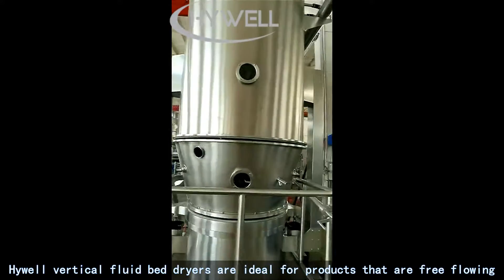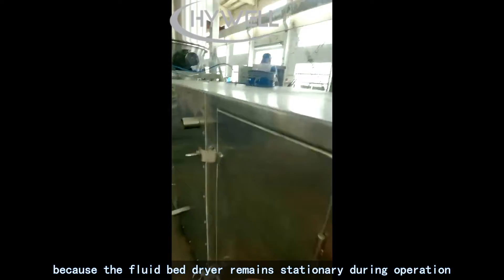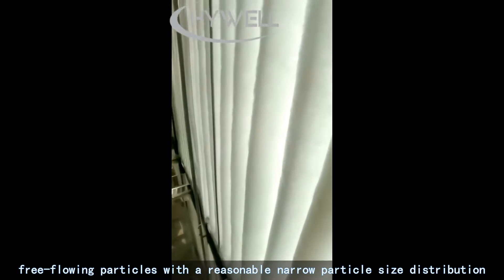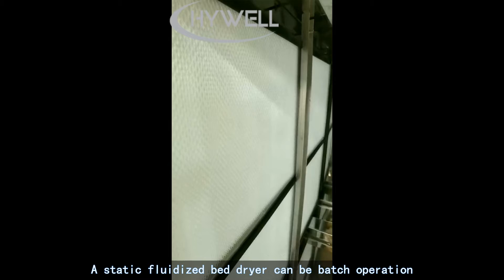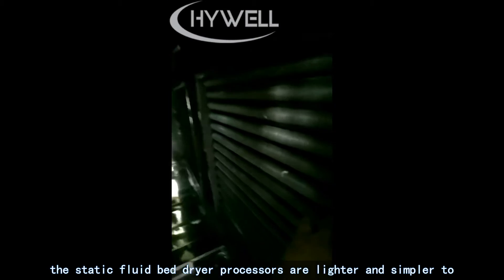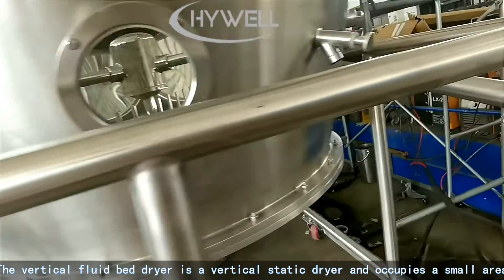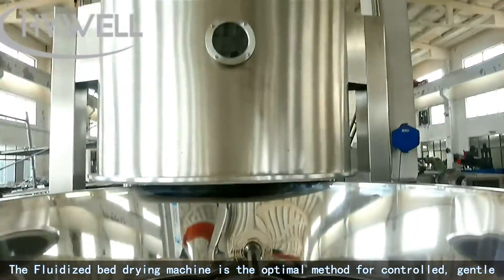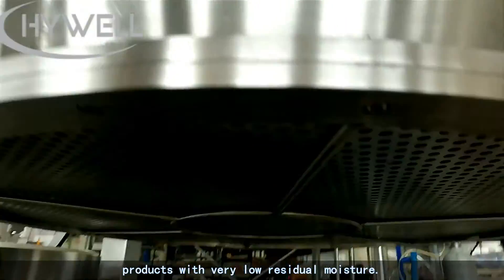Vertical Fluid Bed Dryer / Vertical Fluidized Bed Dryer for Granule drying process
In this video, the detail of the Vertical fluid bed dryer /Vertical Fluidized Bed Dryer parameters as follows:
 Model: FG-1000L loads 300kg per batch
Inlet air system: steam heating, inlet air system install the primary efficiency filter, middle-efficiency filter, and high-temperature high-efficiency filter.
Main machine: 304 stainless steel and pulse cloth bag dust clean system.
Control system: PLC+Touch screen that the English language for operating pages Dried Materials: pharmaceutical granules
After unrelenting in-house running, the FG-1000 vertical fluidized bed drying machines will be delivered to overseas customers.

What are the advantages of a Vertical Fluidized Bed Dryer?
-Uniform drying whereby all the granules and powders dry up uniformly.
-Fast-drying process whereby large volumes of granules and powders can be dried within a short period.
-High efficiency. A Vertical Fluidized Bed Dryer is capable of drying the granules and you will not incur high electricity costs.
-Strong and durable: The stainless steel material that is used on most components of the Vertical Fluid Bed Dryer keeps it strong and durable.
It-Versatile as it is capable of drying different types of materials.

What are the advantages of a vertical fluid bed dryer?
-High efficiency. A fluid bed dryer is capable of drying the granules and you will not incur high electricity costs.
-Strong and durable: The stainless steel material that is used on most components of the fluid bed dryer keeps it strong and durable.